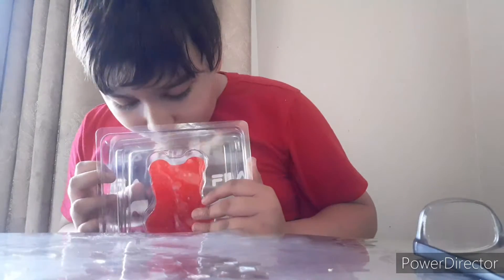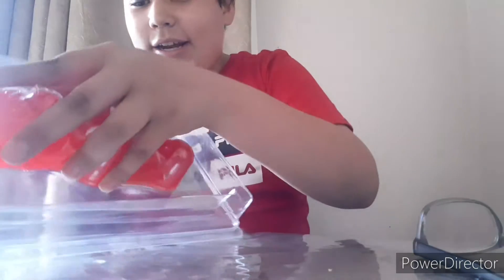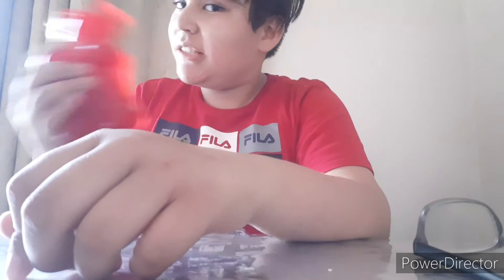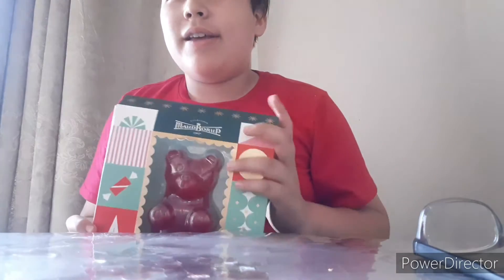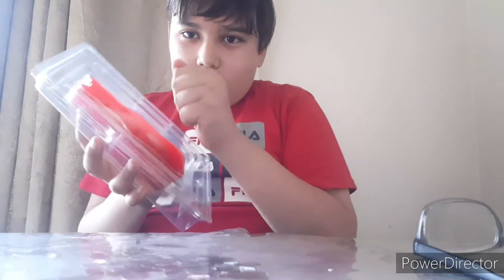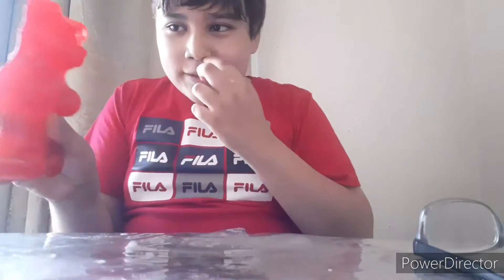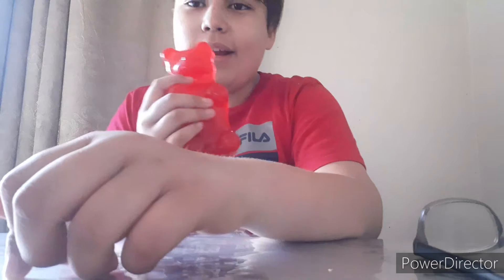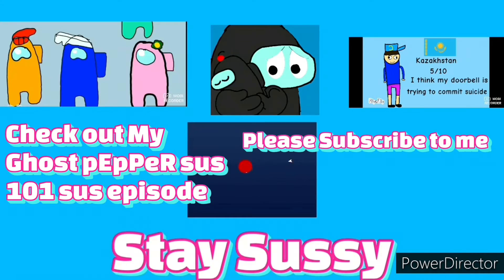Reviewing A 1lb Gummy Bear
I love the smell and taste cuz I luv cherry flavors candy